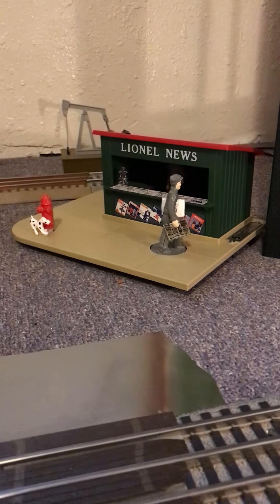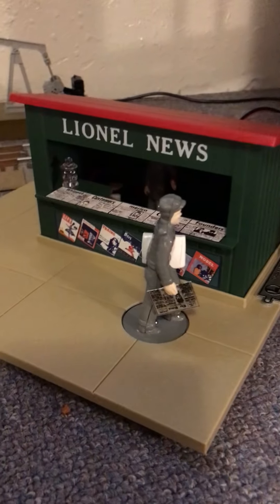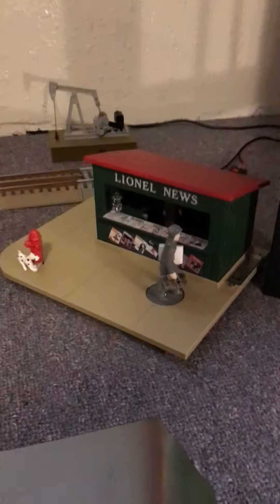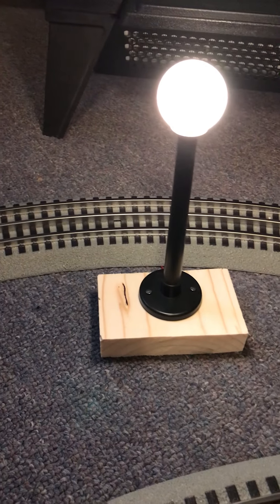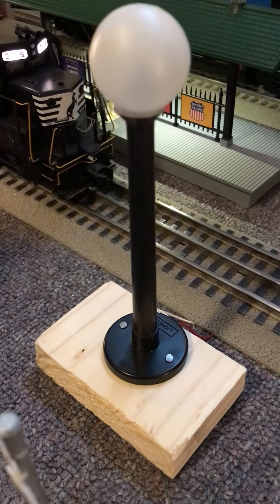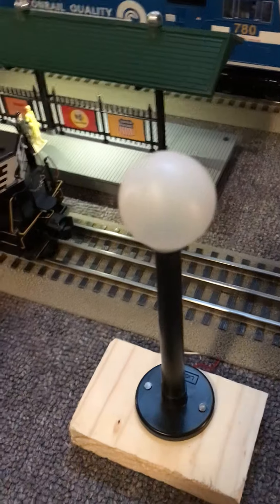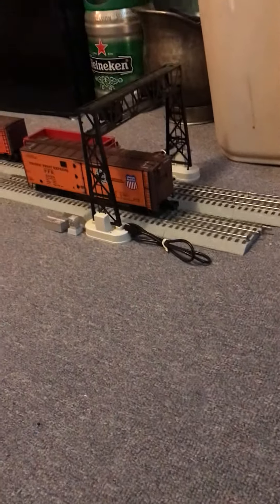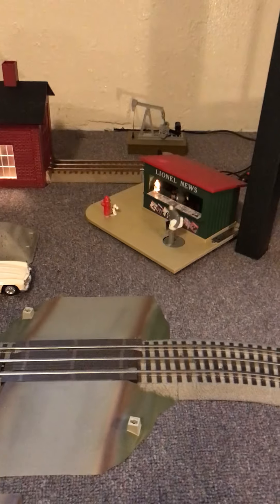Lionel news stand!!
Lionel news stand! Postwar look